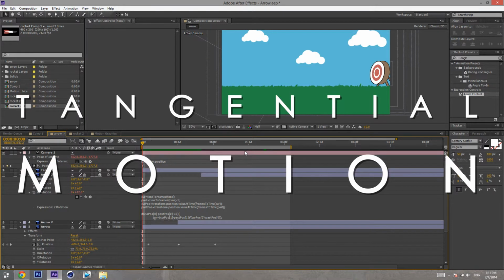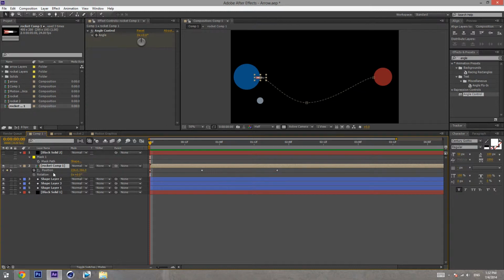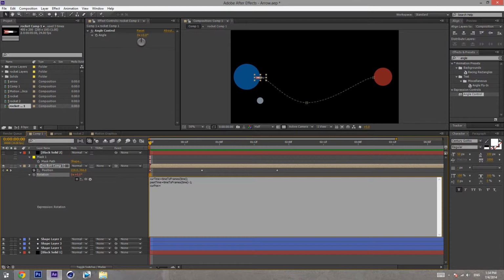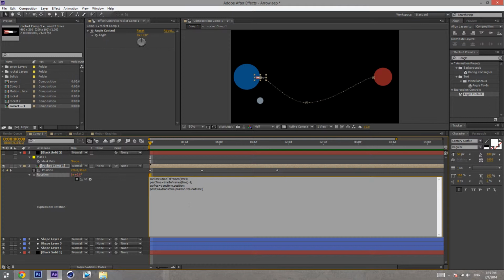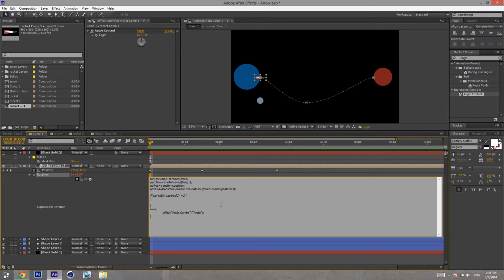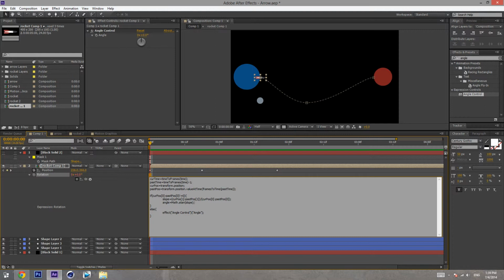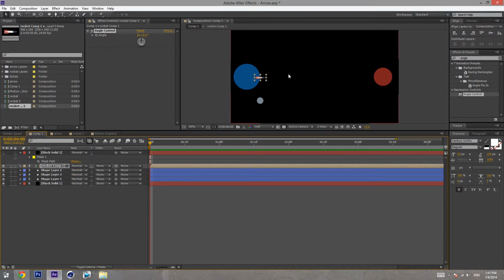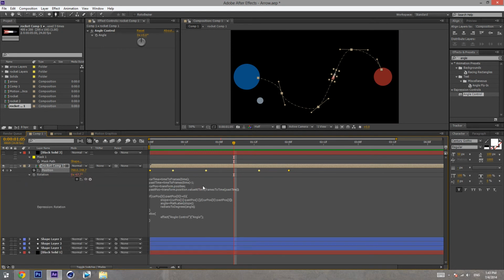Tangential Motion with Expressions (After Effects Tutorial)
An After Effects tutorial on creating Tangential Motion with Expressions. This technique can help speed up an animation process in many scenarios.